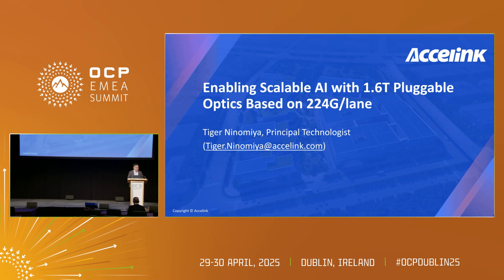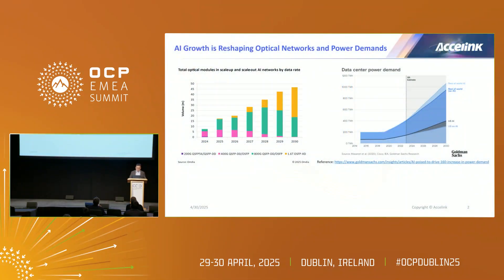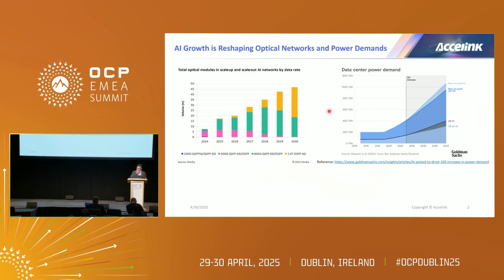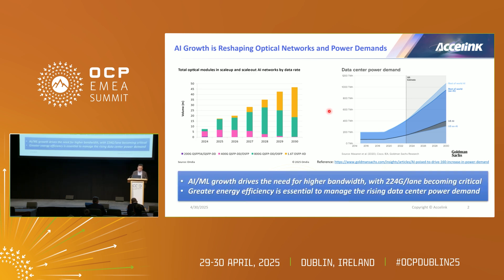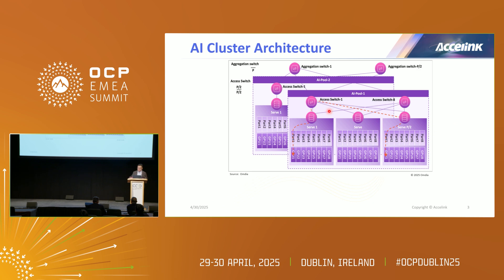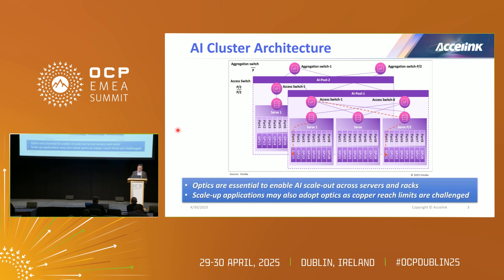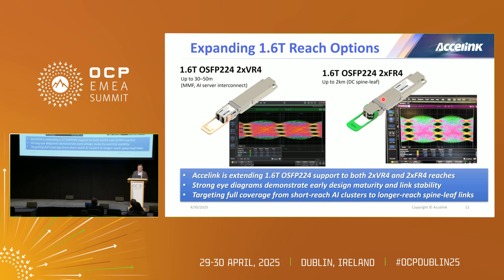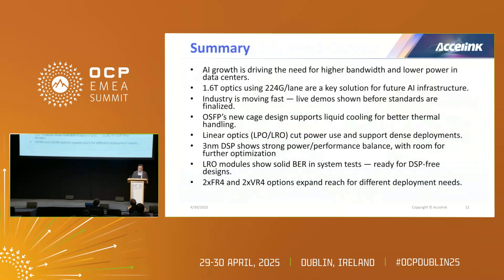Enabling Scalable AI with 1.6T Pluggable Optics Based on 224G/lane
Tiger Ninomiya (Accelink Technologies - Principal Technologist)

AI-driven infrastructure is accelerating demand for higher-speed- lower-power optical interconnects. This presentation highlights 1.6T pluggable optics based on 224G/lane- with a focus on emerging standards- power-efficient 3nm DSP- and linear optics such as LPO and LRO. Performance and system-level validation data demonstrate readiness for scalable- energy-efficient deployment in next-generation AI environments.